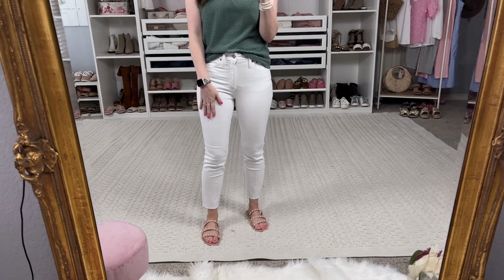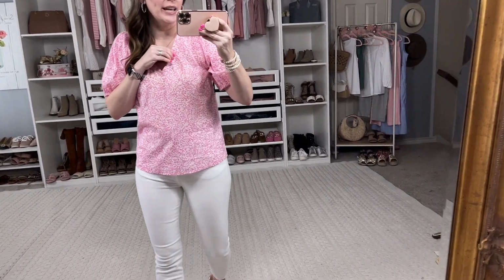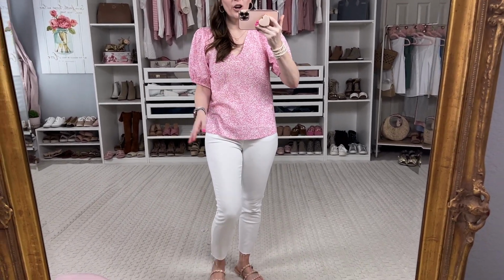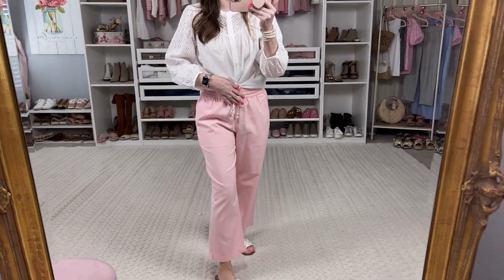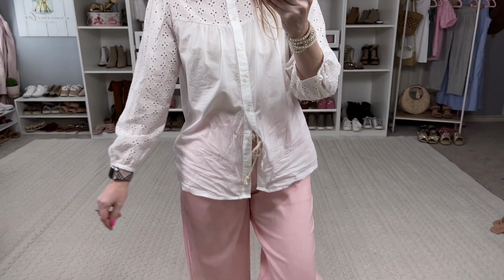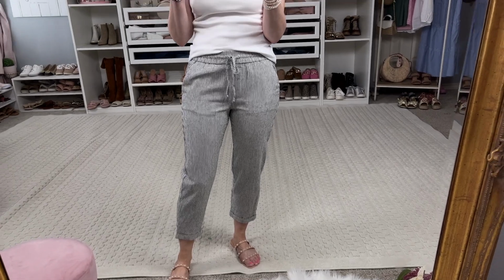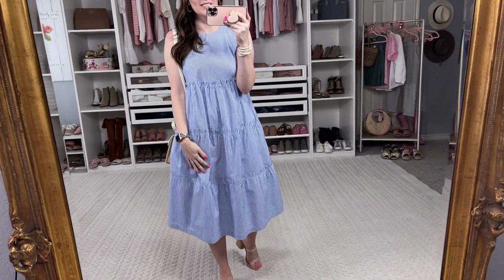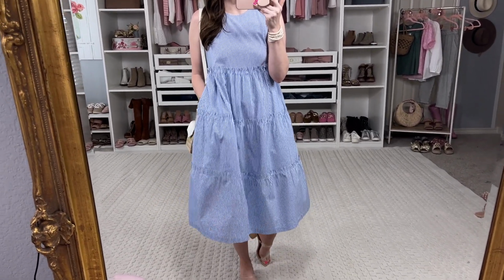JCREW FACTORY SUMMER TRY-ON! Tops, Dresses, Jeans and MORE!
✨My lip stick
✨My phone case

Sizing info:
5’3”
115ish lbs
xs/s tops
0/2 bottoms
6 to 6 1/2 shoes

Products mentioned:

Green Swiss dot top
White jeans
Pearl slides

Pink floral top

White eyelet button up
Pink wide leg pants
White slides

White tank
Stripe pants

Blue and white dress
Clear sandals

In the room:
Similar mirror
Garment rack